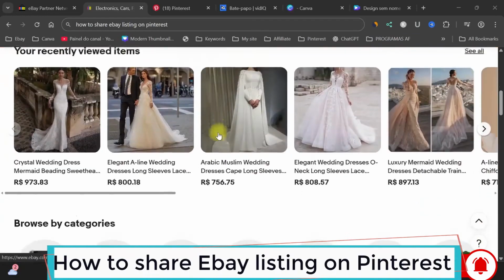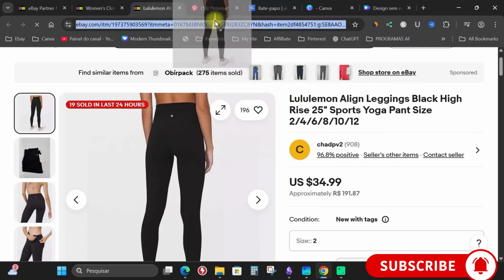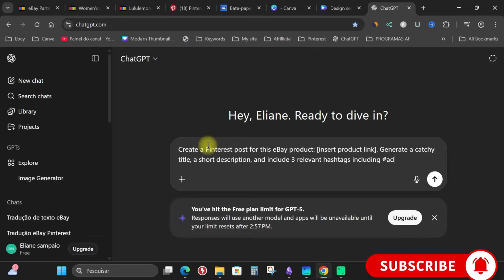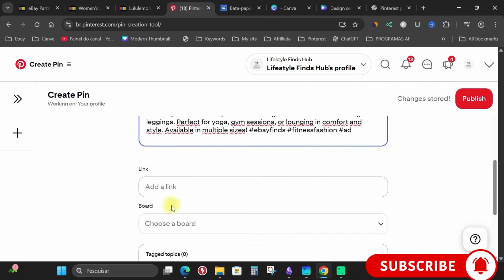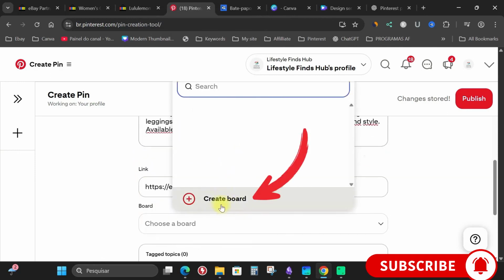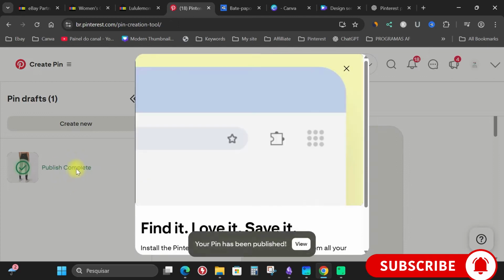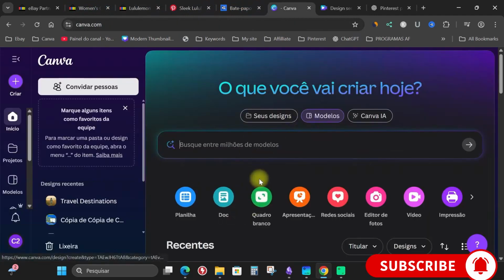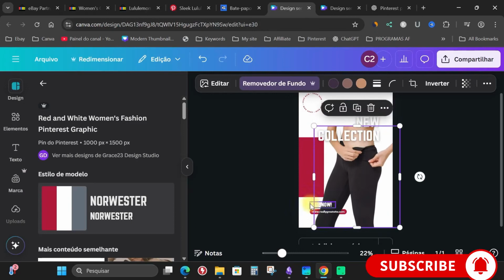How to Share eBay Listing on Pinterest to Boost Your Sales (2026)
Learn how to share your eBay listings on Pinterest to drive more traffic and boost your sales! In this step-by-step tutorial, I show you exactly how to cross-promote your eBay products on Pinterest to reach millions of potential buyers.

📌 In this video you'll learn:
✅ How to share eBay listings directly to Pinterest
✅ Best practices for creating Pinterest-friendly product pins
✅ How to optimize your pins for maximum visibility
✅ Tips to drive Pinterest traffic to your eBay store

This method works for all eBay sellers whether you're just starting out or running an established reselling business. Perfect for anyone looking to increase eBay sales through social media marketing! It is easy learn how to share ebay listing on pinterest.